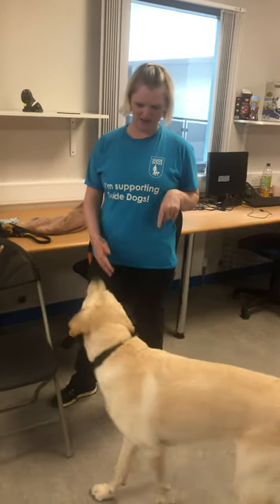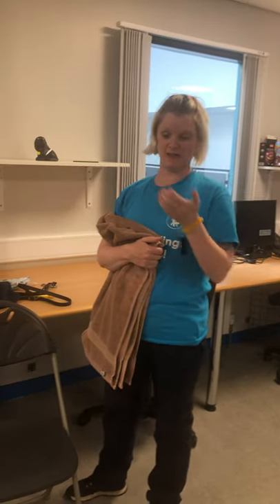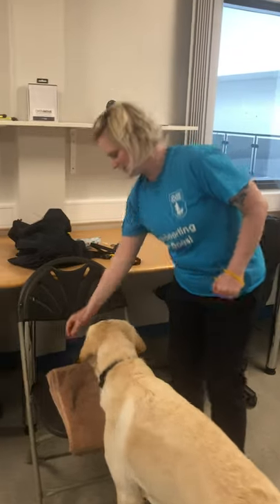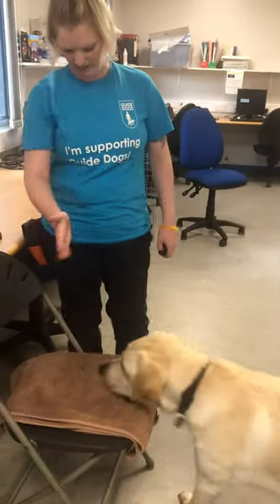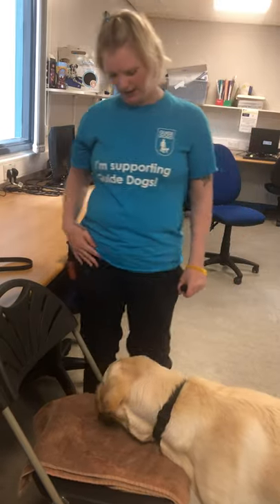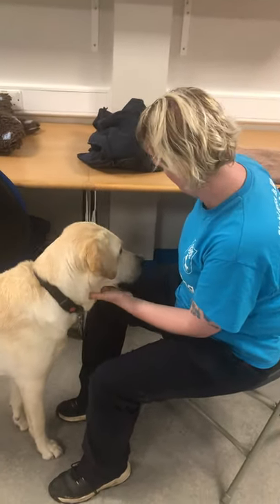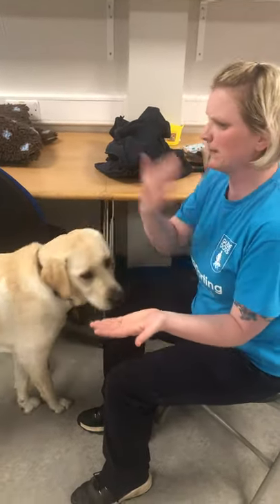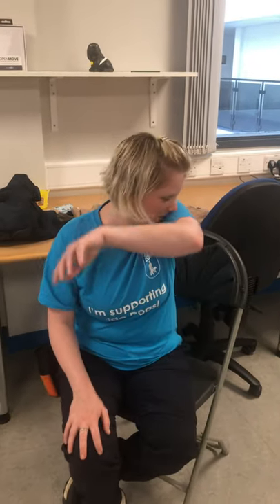Chin rest in training